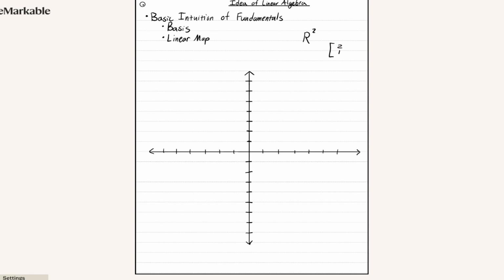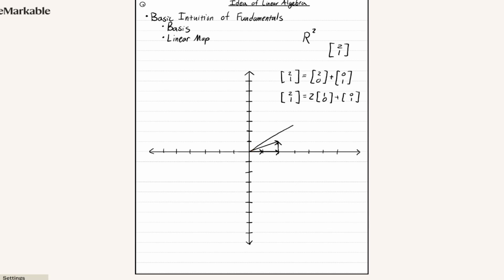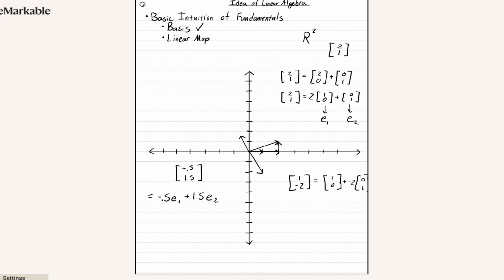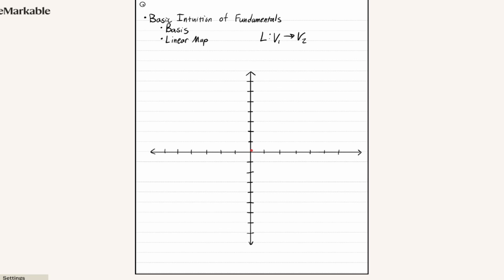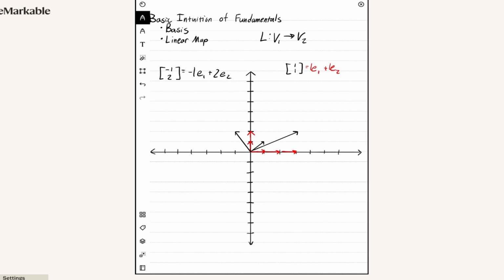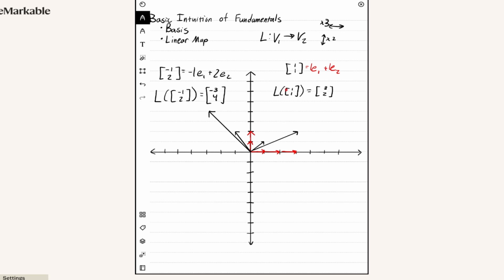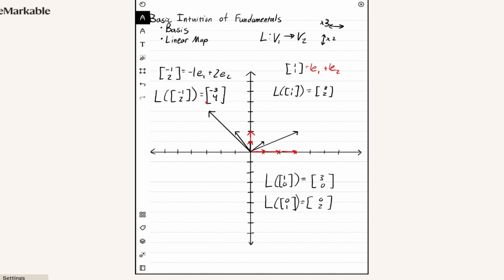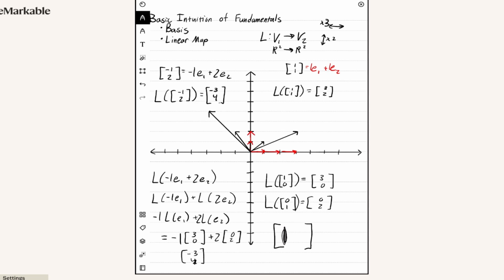The REAL Idea Behind Linear Algebra - Episode 1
This is the first video in my series explaining Linear Algebra concepts. I just wanted to make the first video be more general and explain what matrices really are. In later episodes of this series I will explain some of the concepts from the ground up, but in this video I wanted to show some of the ideas behind Linear Algebra that many people don't even realize it is about. This is my first math video, but I hope you liked it. I am very open to criticism or advice.